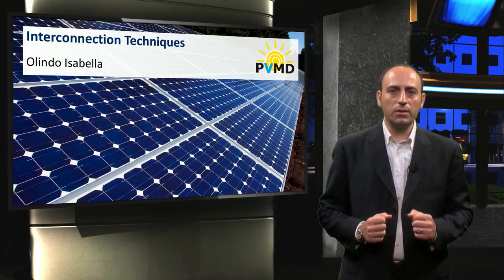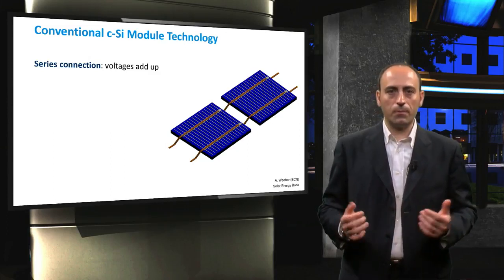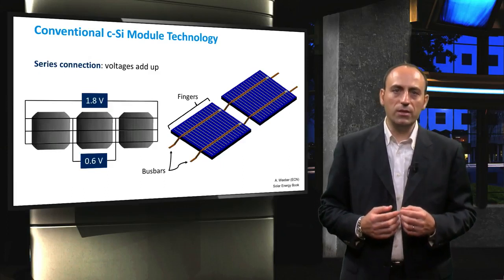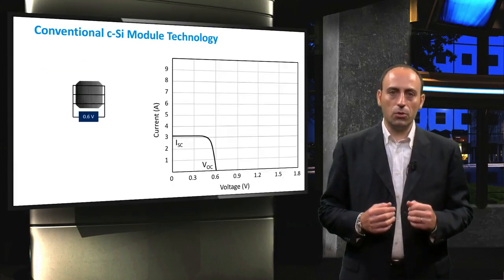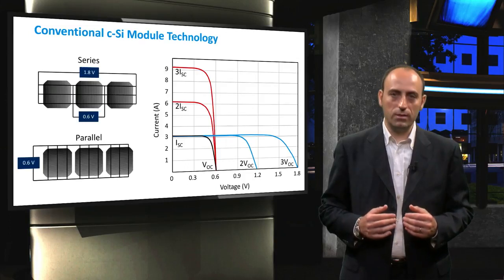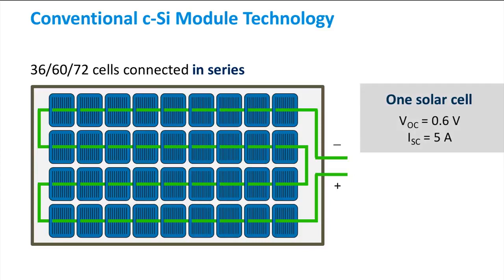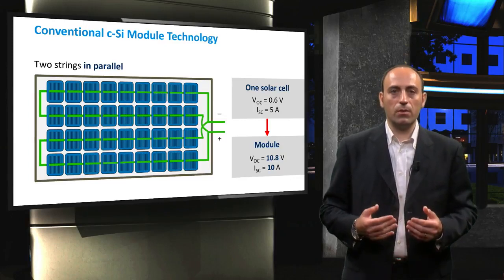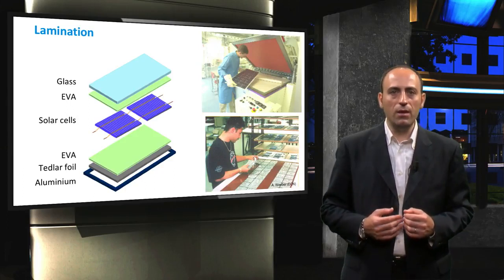PV3x 2017 3 1 4A Interconnection Techniques 1 video 720